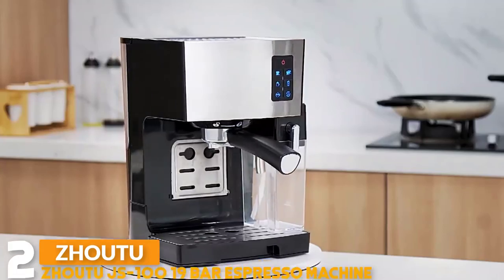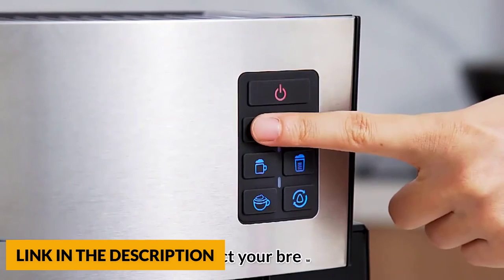Top 5 Best Budget Espresso Machine In 2022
Best Espresso Machine From "LATEST GADGETS ZONE".These Espresso Machine are
very useful. You can buy these Espresso Machine from Aliexpress.

Product Link:

1.Jassu JS-100 19 Bar Espresso Machine

2.Zhoutu JS-100 19 Bar Espresso Machine

3.ITOP IT-6863 20 Bar Espresso Machine

4.Biolomix 20 Bar Espresso Machine

5.Xiaomi S1301 20 Bar Espresso Machine